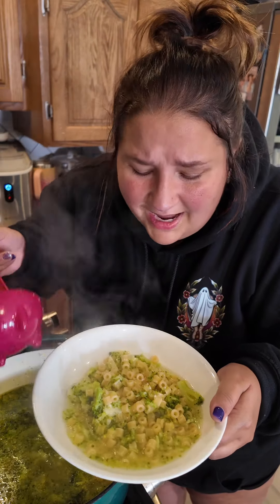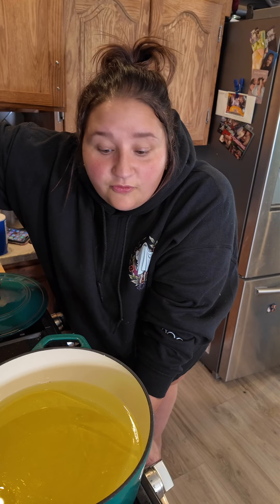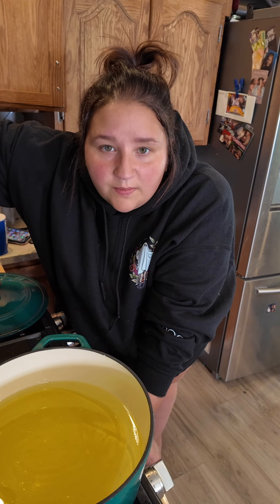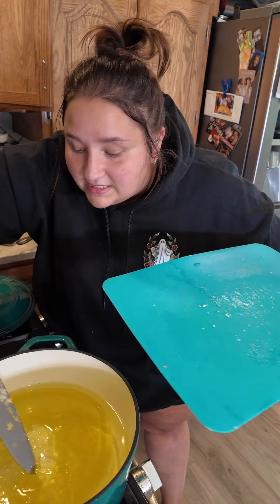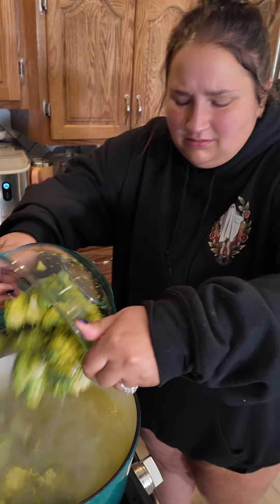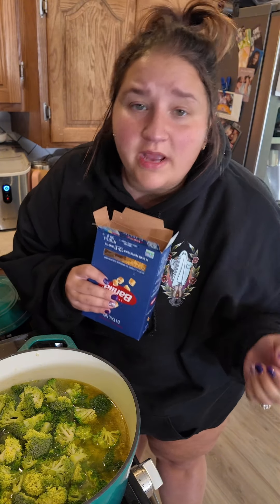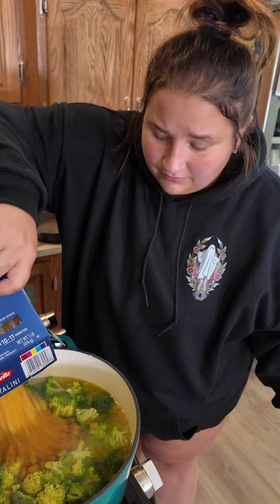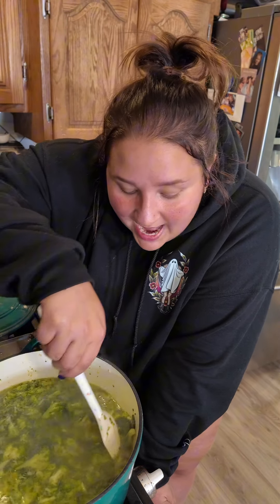AggressiveTutorials AggressiveTutorialLady AggressiveCookingShow AggressiveCookingTutorials